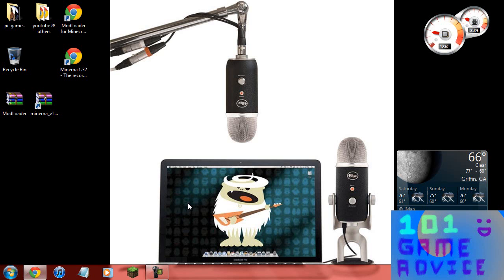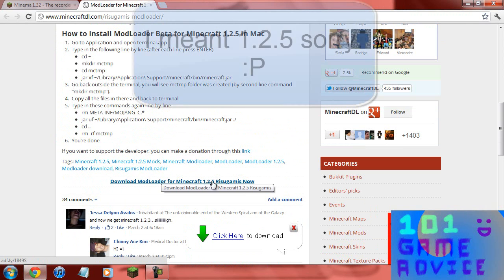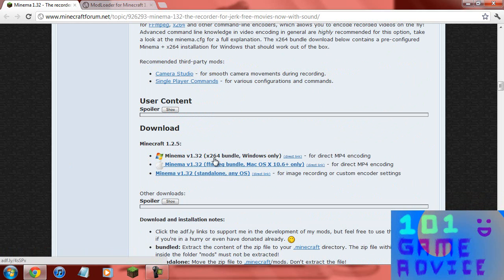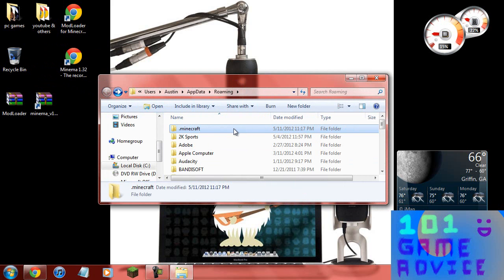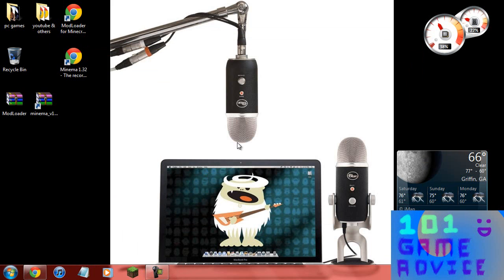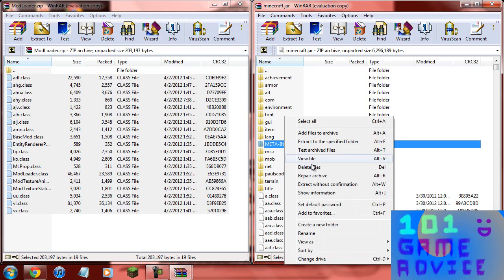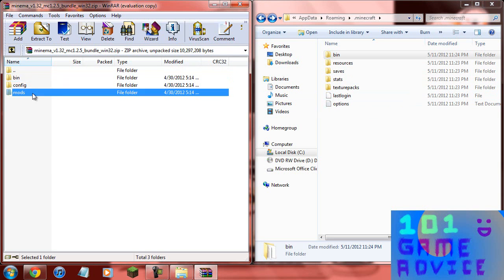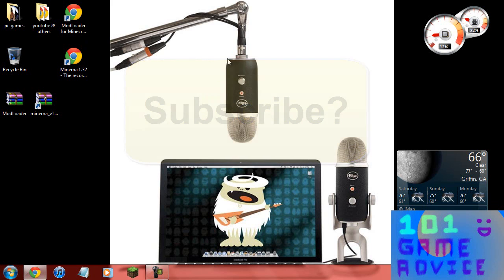Minecraft 1.2.5 - How to Install Minema Mod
This is a really short video on how to install the Minema mod for Minecraft 1.2.5. Basically what this mod does, is so that if your minecraft lags you can still record at a really good speed, and this is really good for making YouTube videos or showing your friends a video.